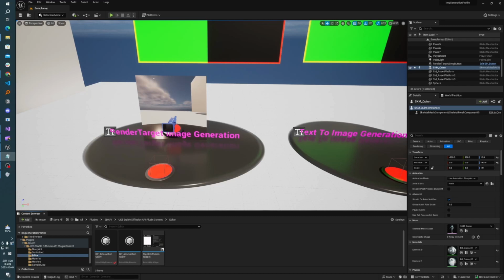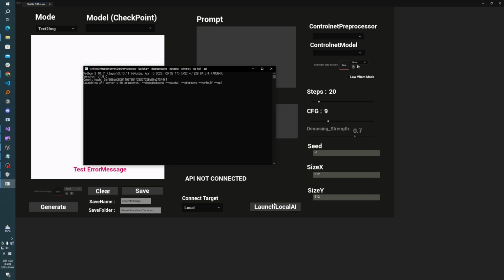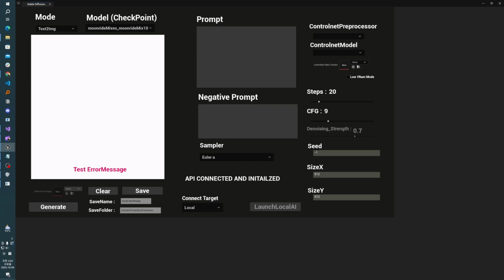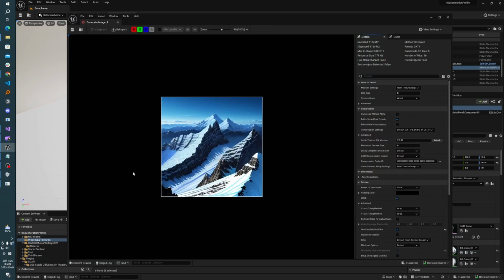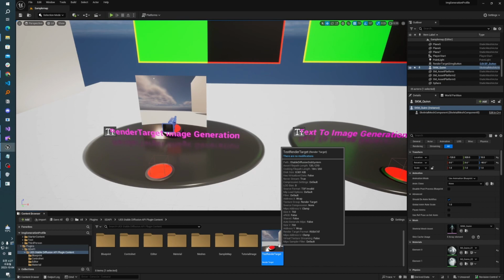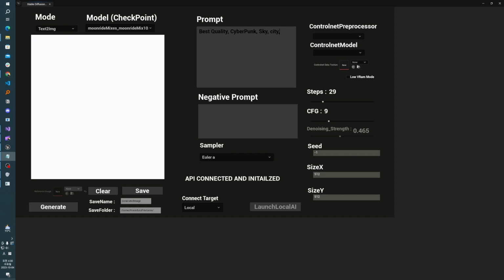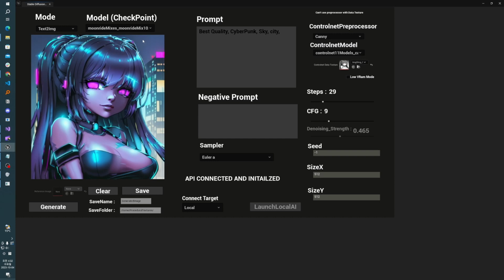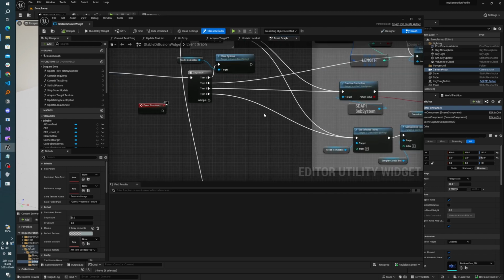[SDAPI Tutorial] 2. UE5 SDAPI Plugin's Texture Editor Example!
This video is Tutorial of Installing Stable Diffusion API Server for UE5 SDAPI PLUGIN